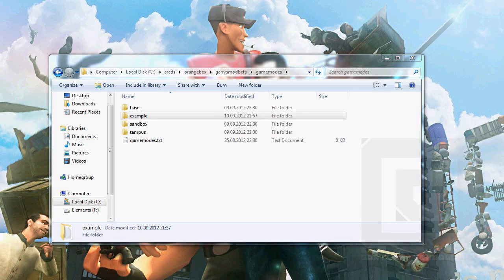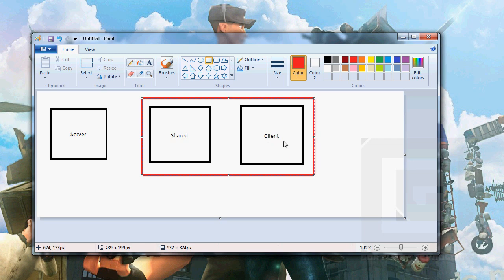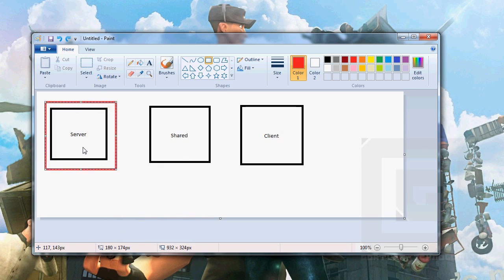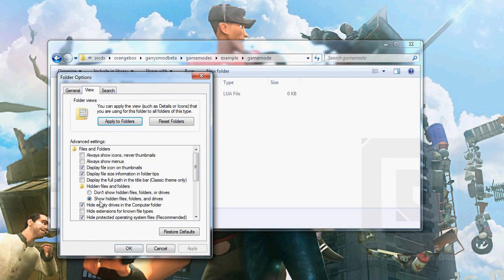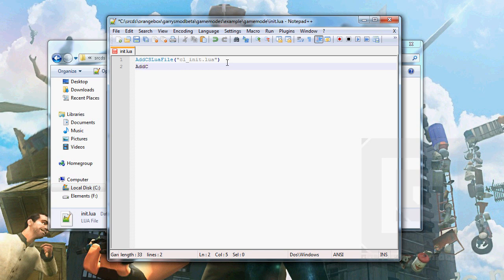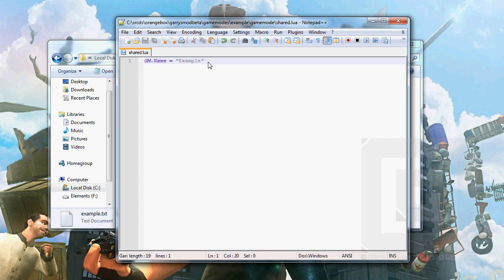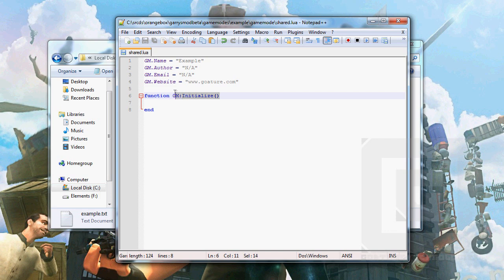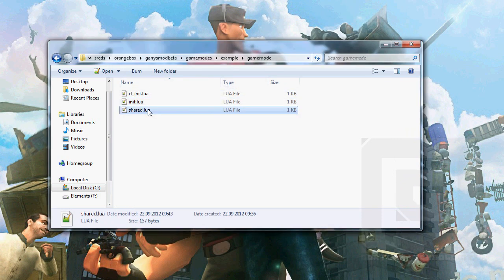Garry's Mod 13: Gamemode scripting: Part 2 - Files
Tutor: Goature / Humblesnurp / Chief / Alex

In this tutorial you will learn:
How script a garry's mod gamemode
How to make a gamemode